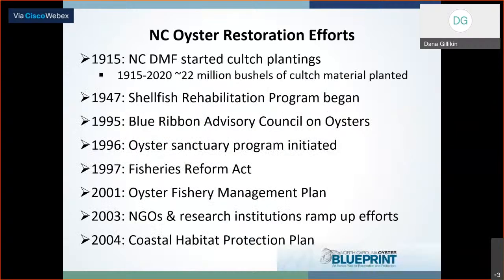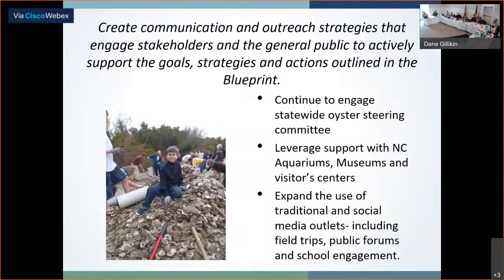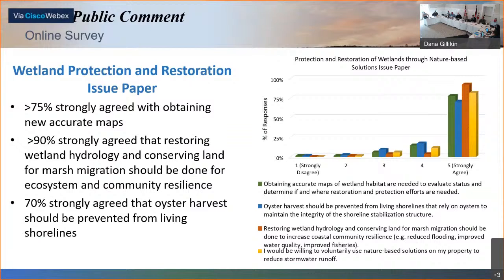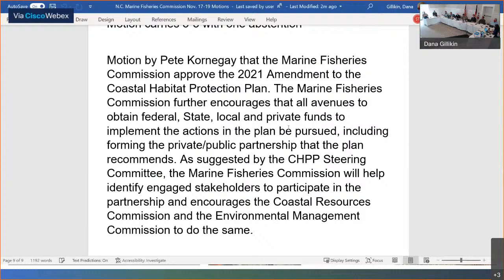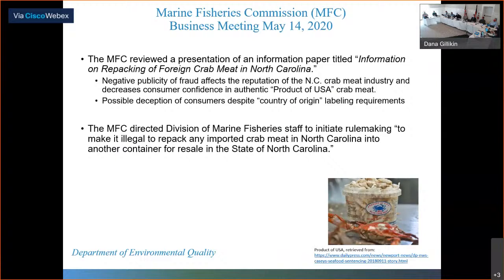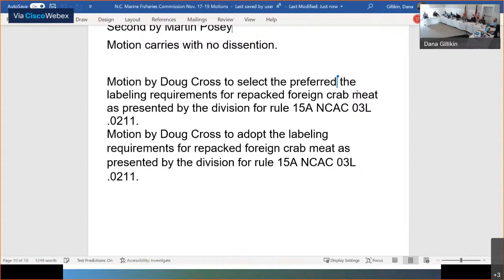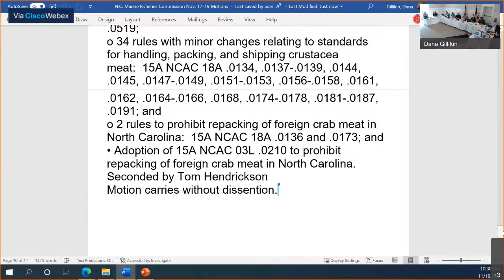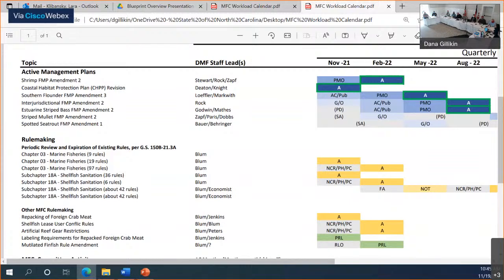NC Marine Fisheries Commission Quarterly Business Meeting, November 17-19, 2021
Day 3 of the NC Marine Fisheries Commission Quarterly Business Meeting, November 19, 2021

0:00 Intro
51:15 North Carolina Oyster Blueprint
1:16:31 Coastal Habitat Protection Plan
1:45:55 Rulemaking Update
2:25:44 Issues from Commissioners
2:30:55 Review of MFC Workplan and Meeting Assignments